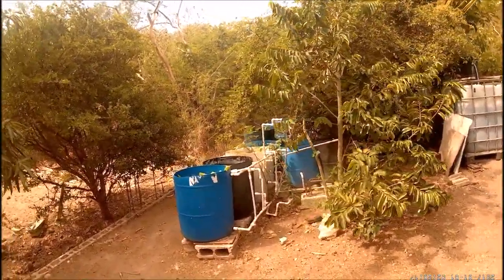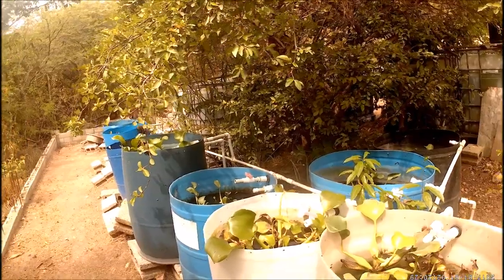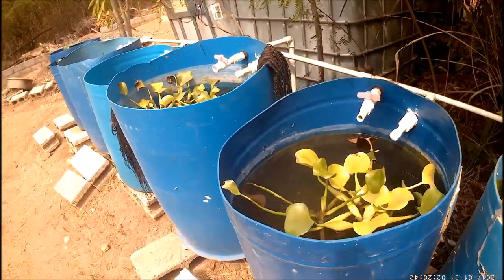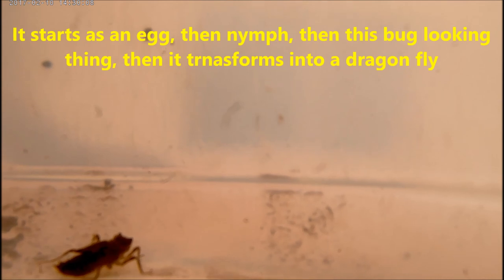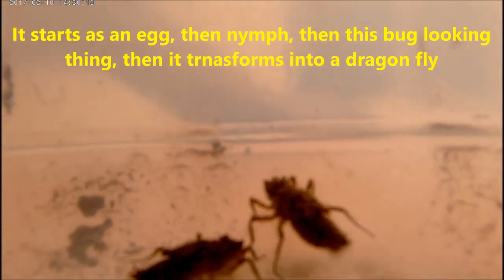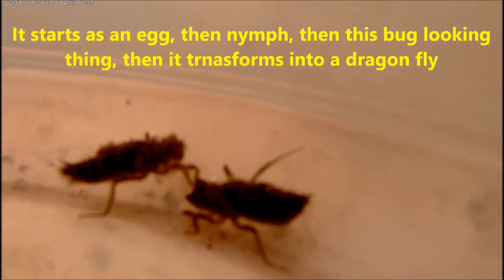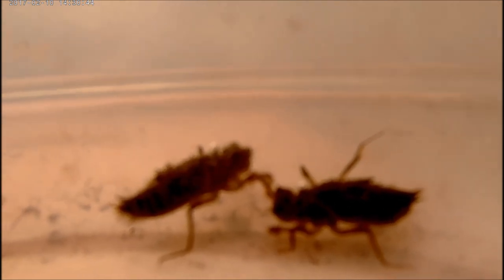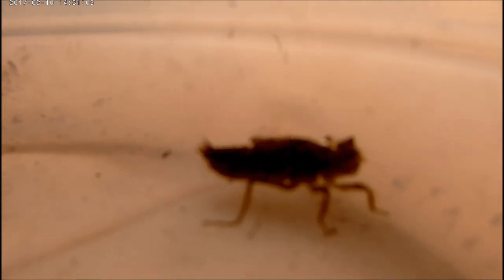Damseflies, Dragonfly and Nymphs, Members of the Odonata group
Damseflies and Dragonfly nymphs,The Dragon fly is an insect, It belongs to the insect group called Odonata. Throughout the world the dragon fly symbolizes change. This could be attributed to the transformational biological metamorphoses it goes through its first few weeks in existence, from an egg through to an adult flying insect.
Like he Dragonfly the damselflies also evolve the same way. These insects prey on aquatic creatures, fish mosquito larvae etc. They both have similar body structure with Damselflies having a slightly smaller body. And is consider more delicate. Both insect are from the same sub order group and poses problems for fish pond owners. Whenever you do see these insects flying around your pond, they are laying their eggs.

These are some of my favourite fish-tubing channels, you should check them out

Regards
Raliegh